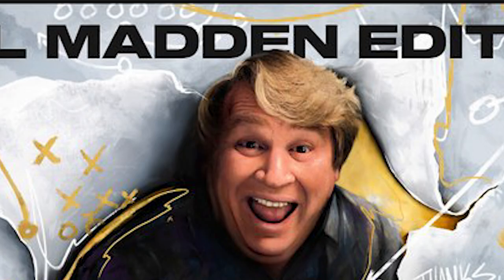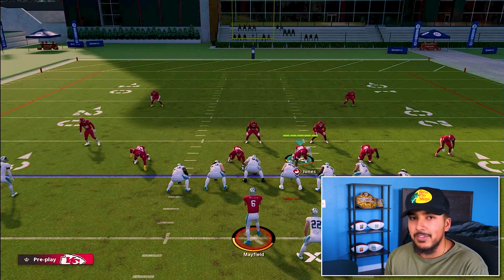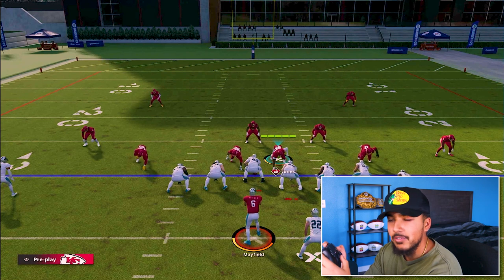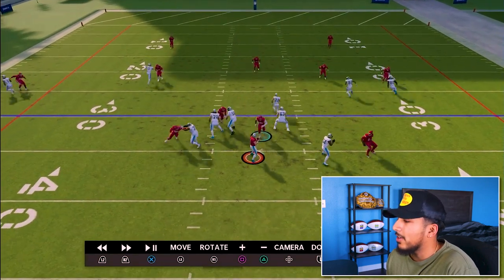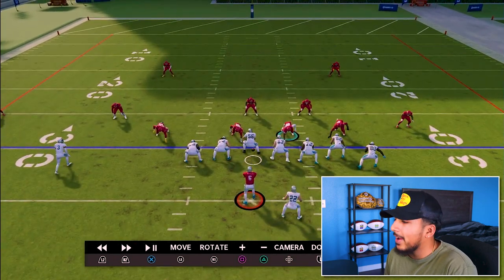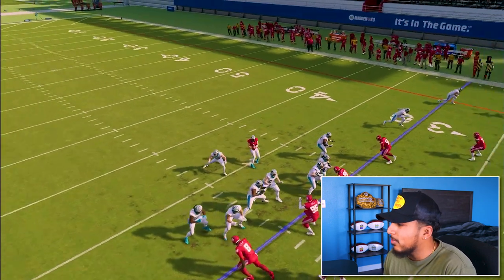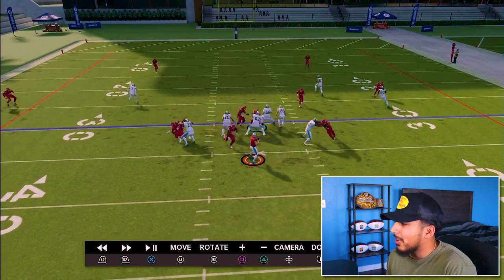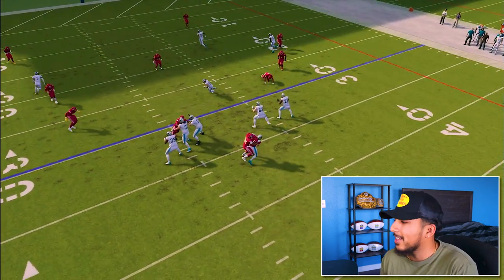Instant Sack GLITCH in Madden 23!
Editor: Chance/Gregor